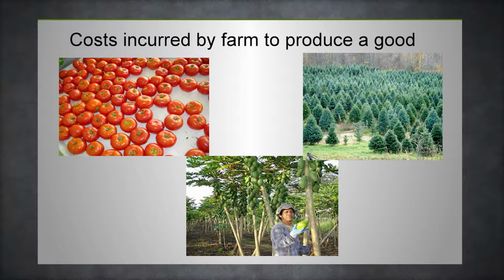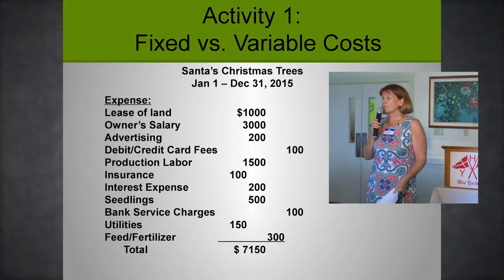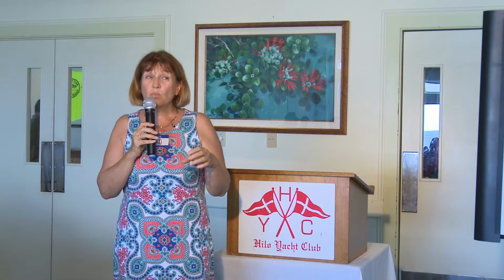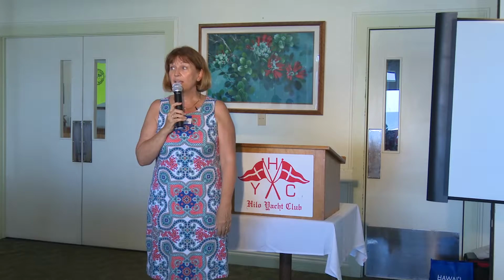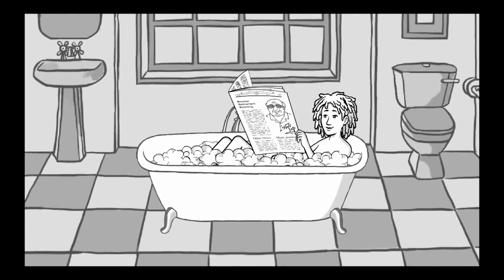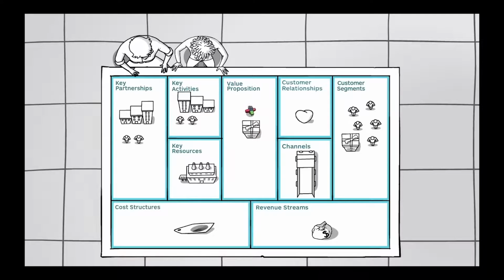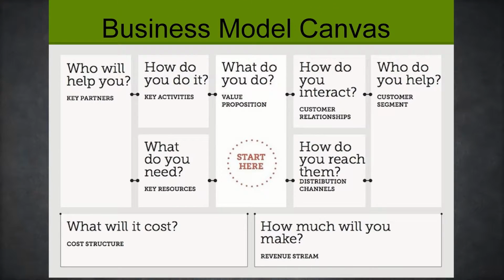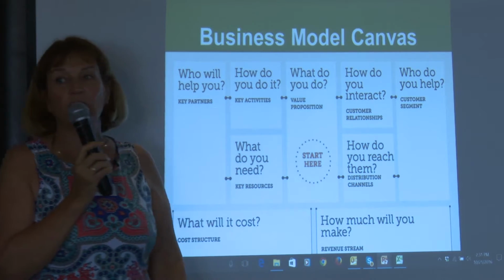Specialty Farmer Business Training Workshop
Financial Management 2